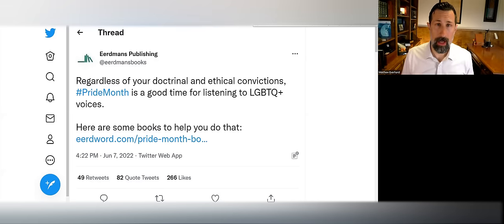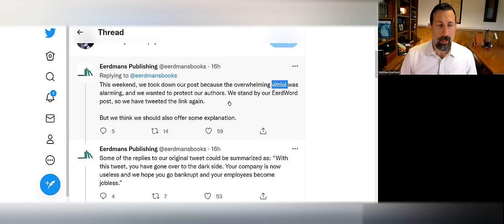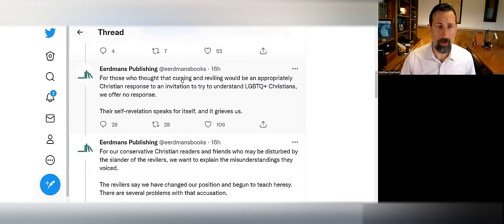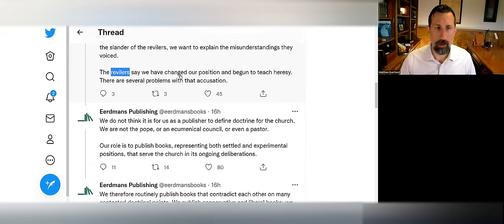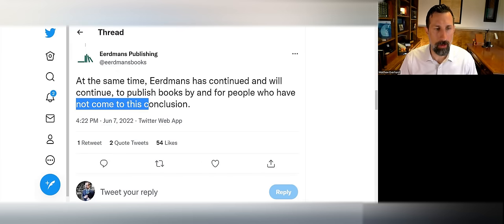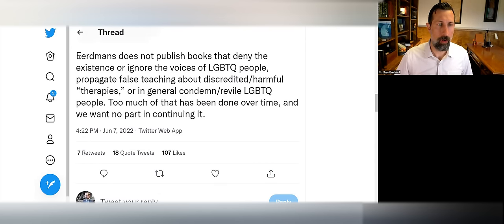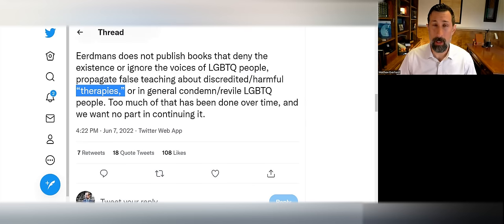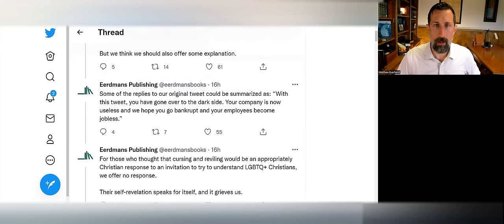Eerdman's Pride Problems: Publisher Goes Rainbow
(3) MY BOOKS:
Holy Living: Jonathan Edwards's 70 Resolutions -
Hold Fast the Faith: A Devotional Commentary on the Westminster Confession
Unknown: The Extraordinary Influence of Ordinary Christians -
A Theology of Joy: Jonathan Edwards and Eternal Happiness in the Holy Trinity
The Lord and the Rings: Bible Study and Counseling Guide

(5) APPAREL
Edwards T-shirts and Hoodie -

(7) MY STUDIO & BACKGROUND
Panasonic Basic Camcorder
Logitech Webcam
Studio Ring Lights